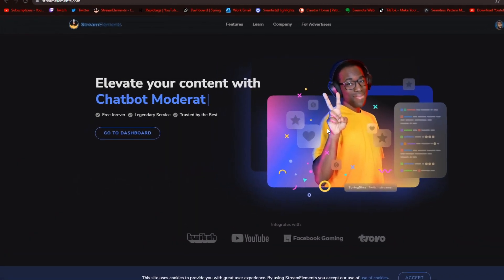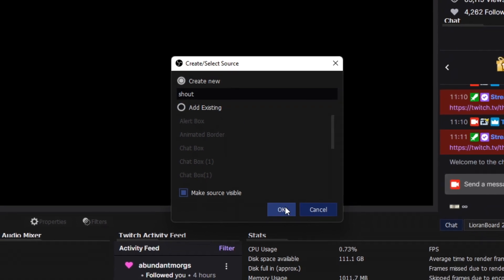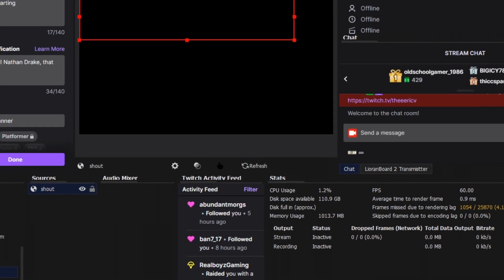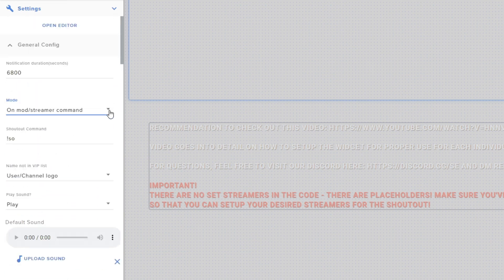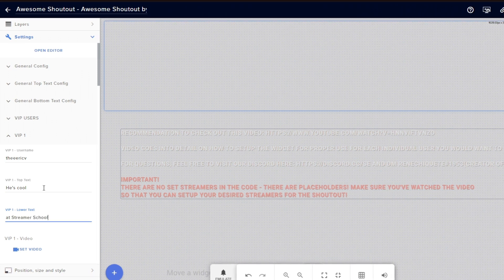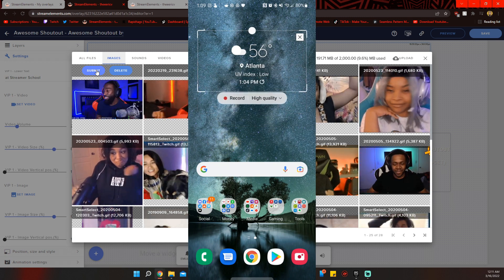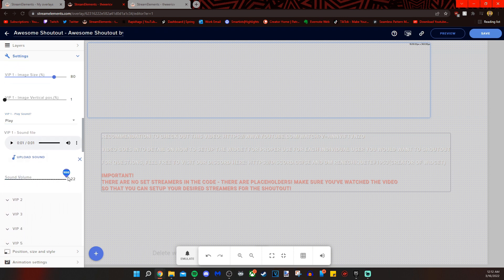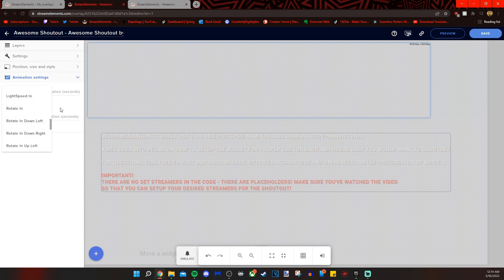How to Make Your Twitch Shoutouts AWESOME!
Ever wanted your shoutouts to stand out? Make your favorite streamers feel more special than ever with the Awesome Shoutouts StreamElements widget by Rene Chiquete! With this, not only will every shoutout show the streamers' avatar on stream, but with VIPs, you can have a video, gif, or specific sound play every time you shout them out.  Use this instead of just a generic link in the chat to give your viewers a great first impression of some great streamers out there.

Instrumental: Harris Heller - Aquamorena

0:00 Intro
1:23 Finding the SE widget
2:12 Adding the browser source to OBS Studio
2:45 Configuring the widget
7:48 Test 1, 2
8:36 Conclusion